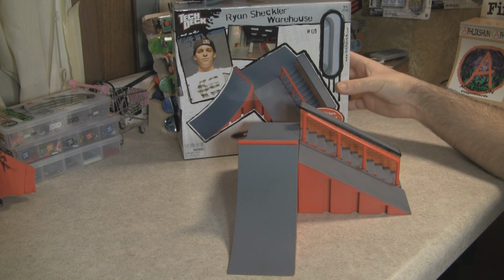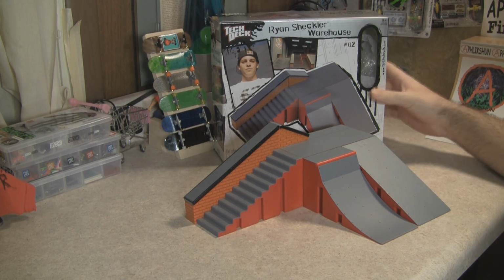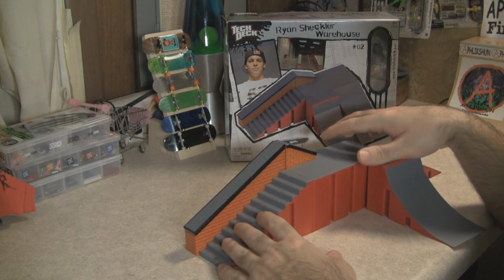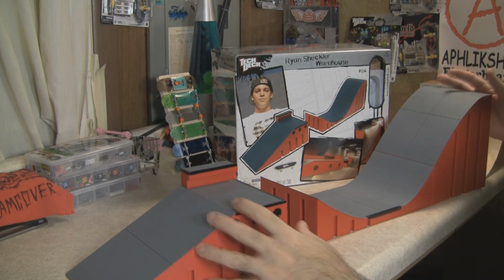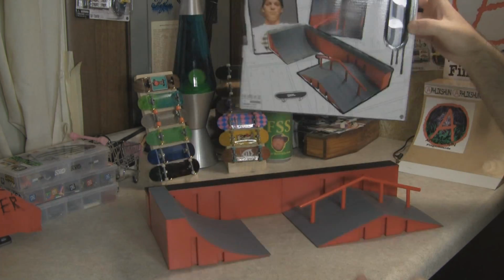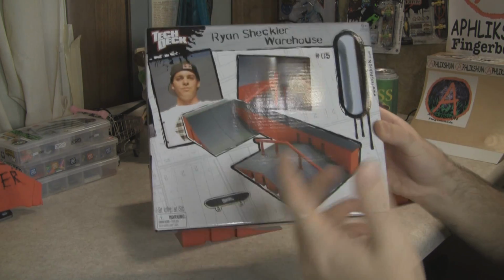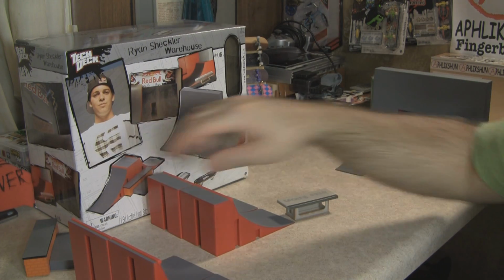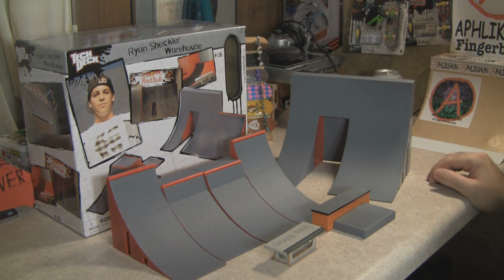Tech Deck Ryan Sheckler Warehouse Sets 1-6 (Review/Overview)!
WHAT UP!! These sets are pretty cool. I forgot to mention in the video that there are mutiple set packages available. I saw a box with set 1-4 included when I was at Toys-R-Us, so its a good way to save some money if youre looking to get every set.
This isnt so much of a full blown review as much as its more of an overview so you can kinda get an idea of whats included and give you a better idea of which one you might want to buy.
I appreciate you watching! If you have any suggestions for reviews, feel free to holler at me!

ALOT MORE REVIEWS ON THE WAY!